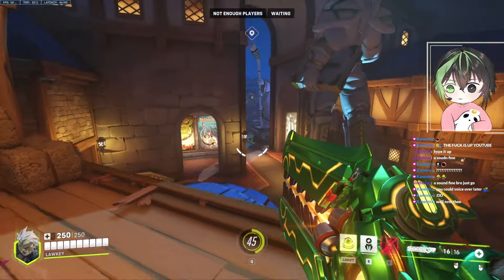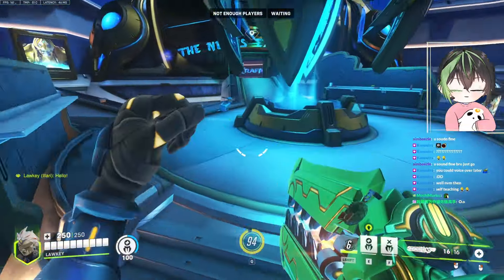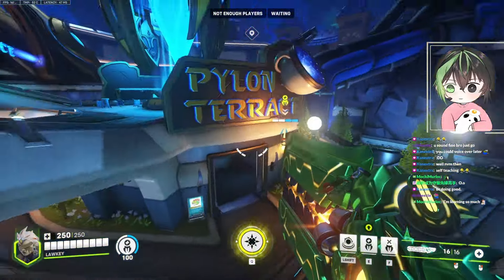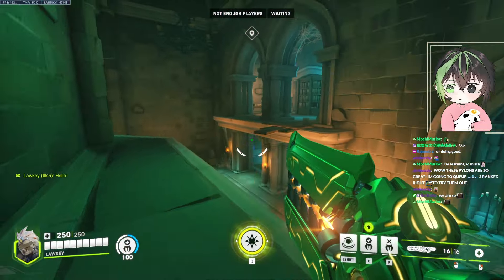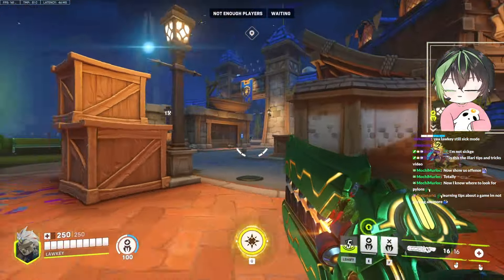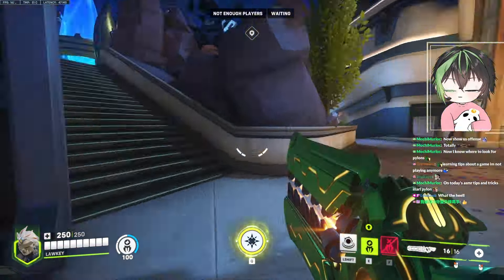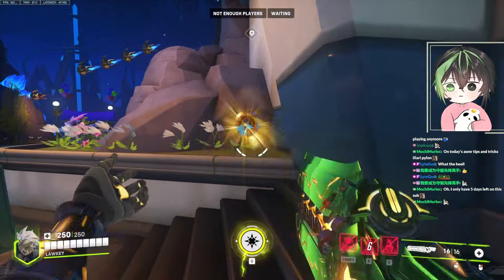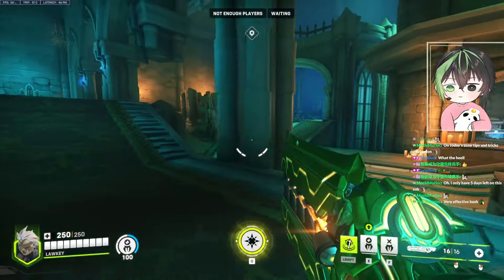Illari Pylon guide on Blizzard World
I was sick so sorry if my voice sounds weird also I'm gonna start a mini serie of guides for Illari so i will cover up every single map and do more than just this so let me know if you enjoyed it!

If you wanna catch me playing live give it a follow

0:00 Defense 1st point
2:07 Defense 2nd point
6:39 Defense 3rd point
9:44 Attack 1st point
11:50 Attack 2nd point
16:18 Attack 3rd point